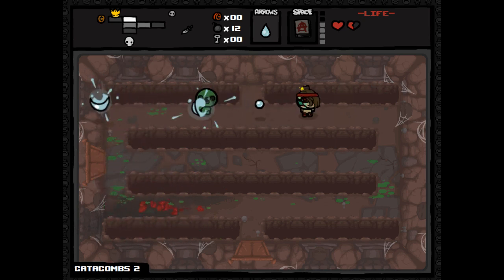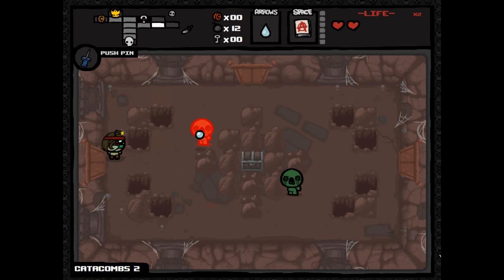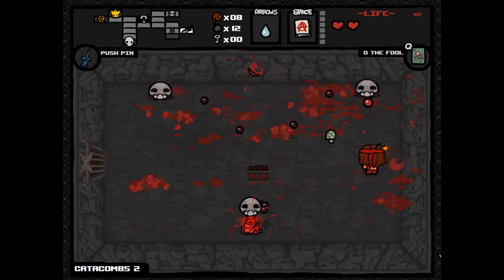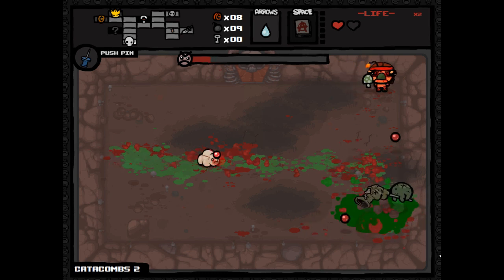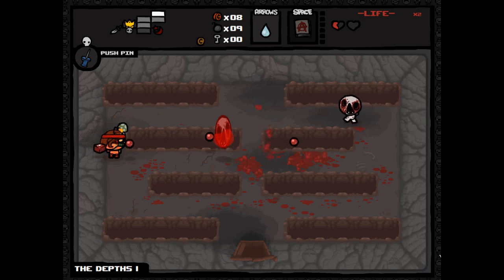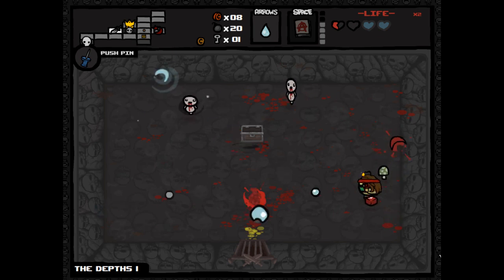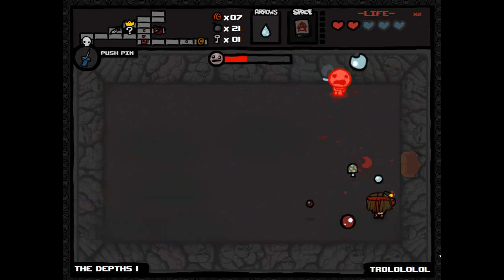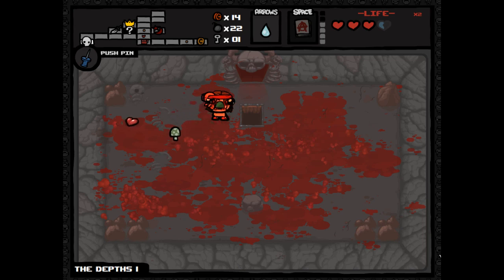ZoopSoul's THE BINDING OF ISAAC Talkthrough - Episode 6: I Can't NOT Blow It Up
Sorry for the delayed upload, I was doing my taxes. And by that, I mean sucking government wiener.